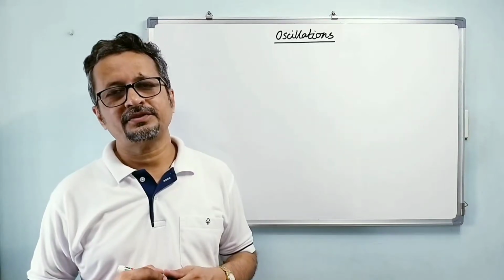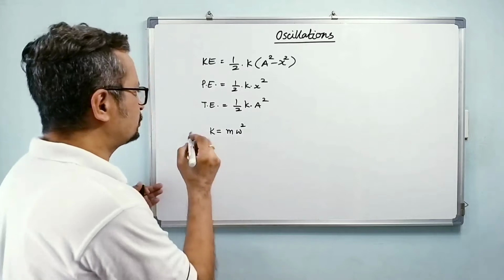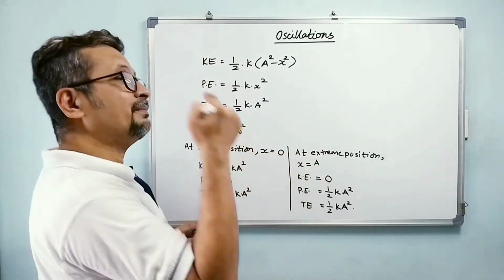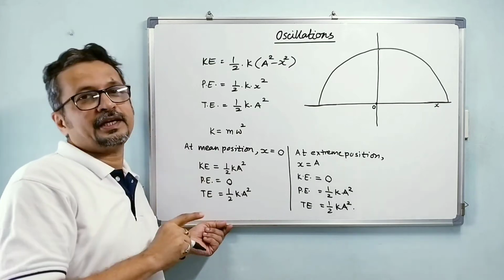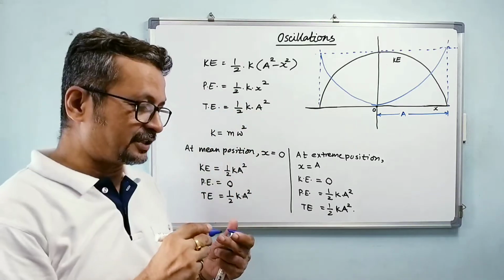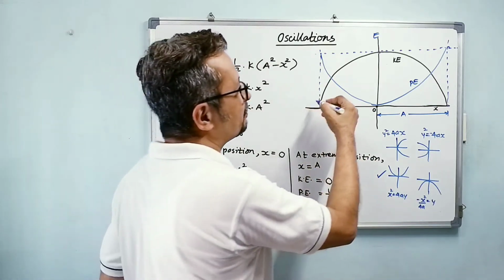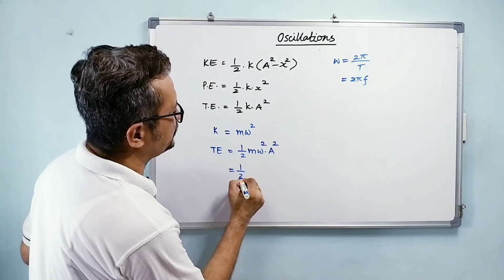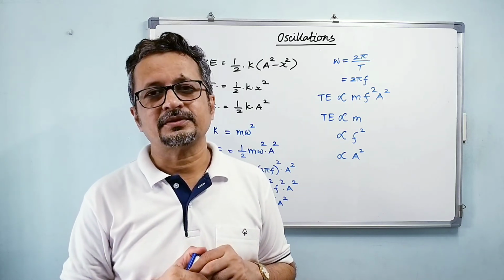Energy in Oscillations: Graphical Representation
Graphs of Kinetic Energy, Potential Energy and Total Energy of Oscillating Particle
Parabolic Nature of Graphs of Energy
Conservation of Energy in Oscillations